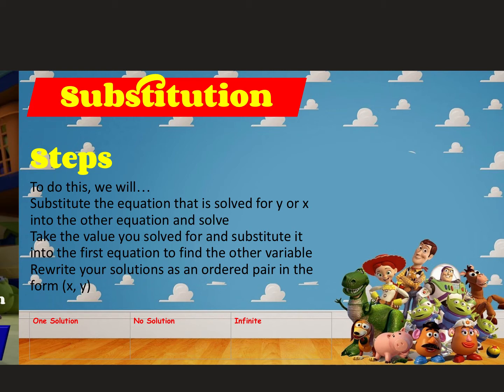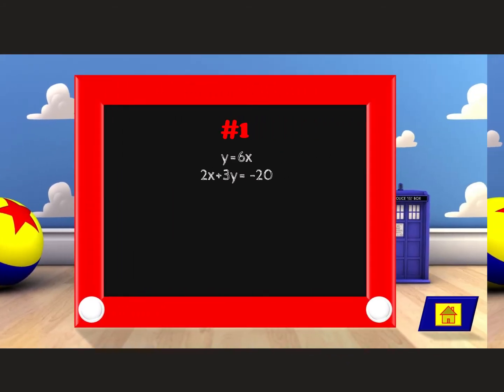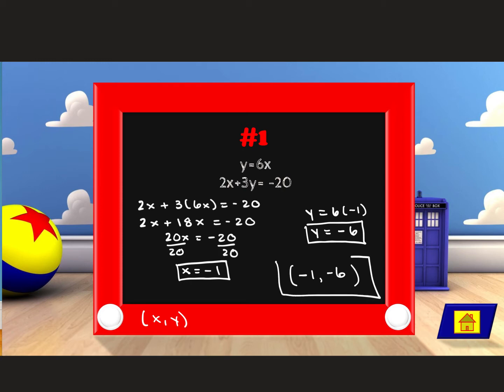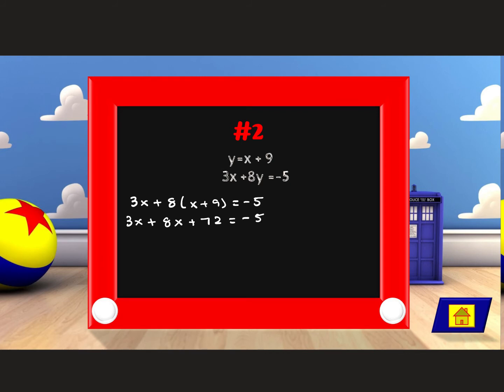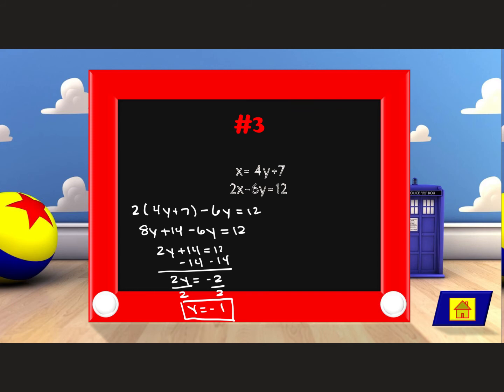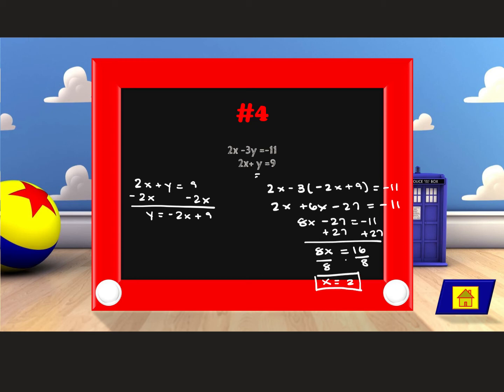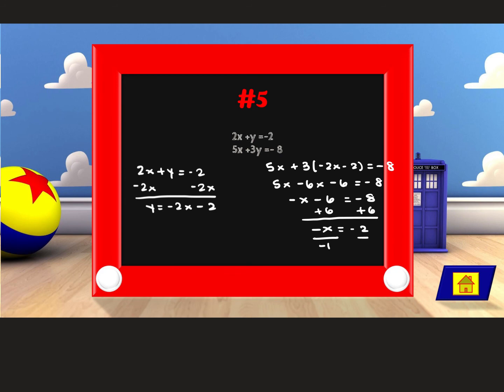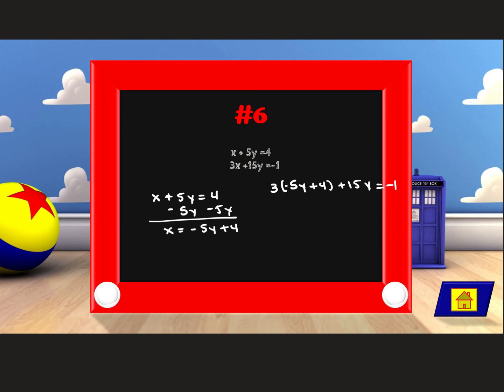SOL A.4d Substitution.mp4